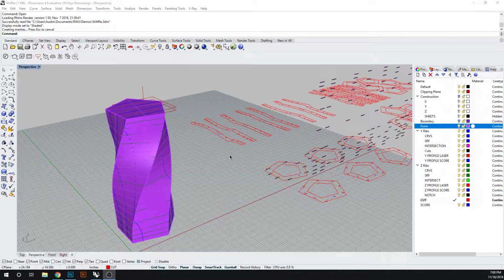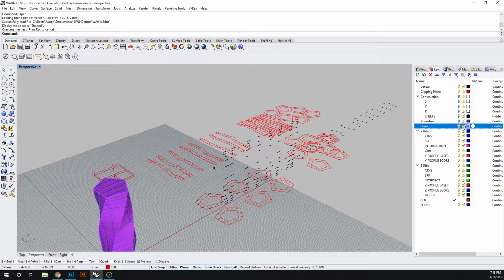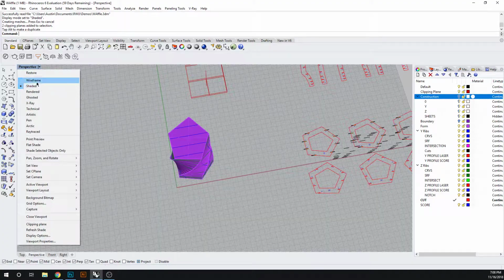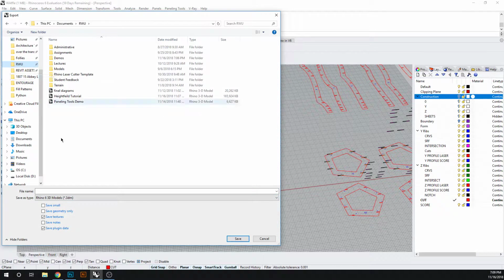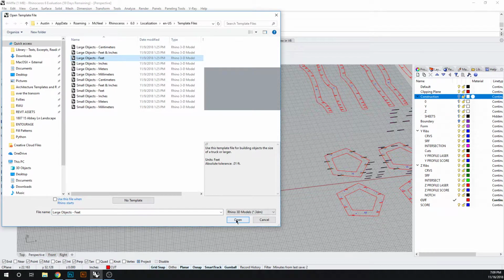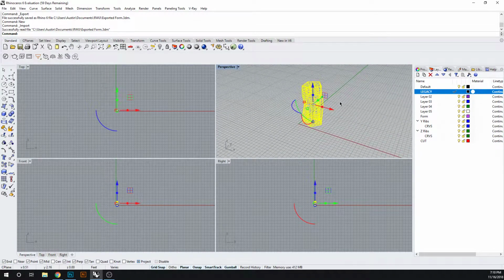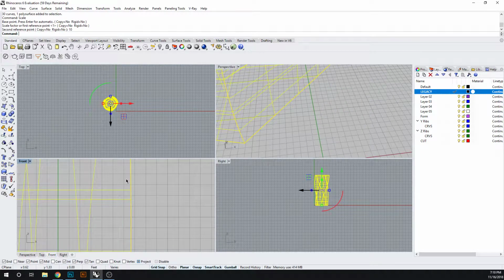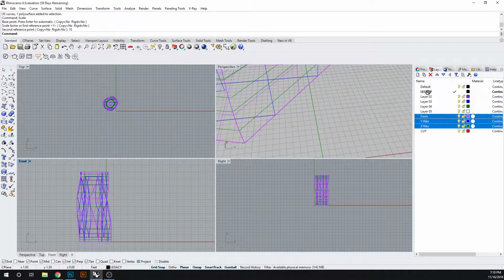Importing /Exporting Forms in Rhino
This tutorial covers how to move stuff between different Rhino files